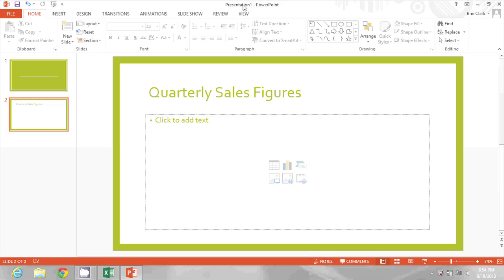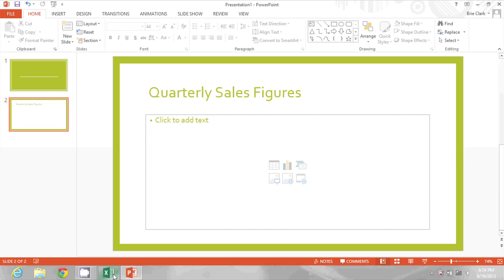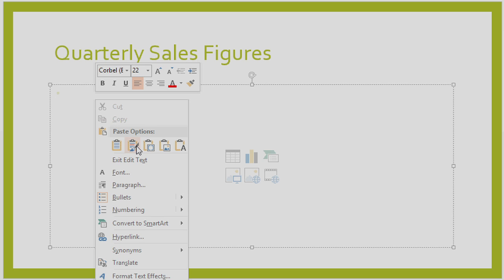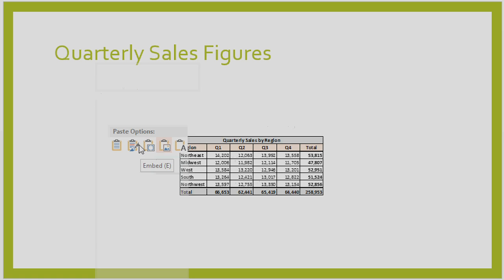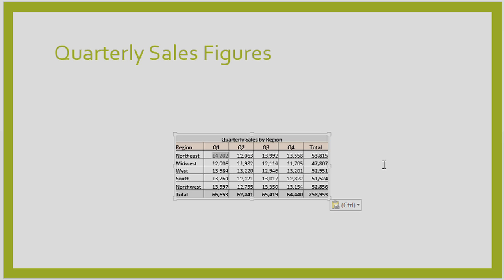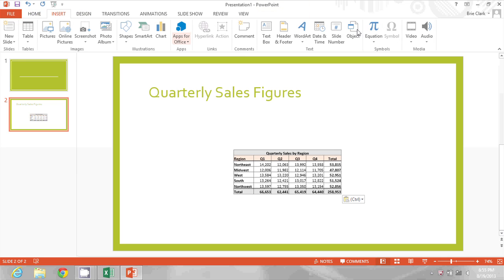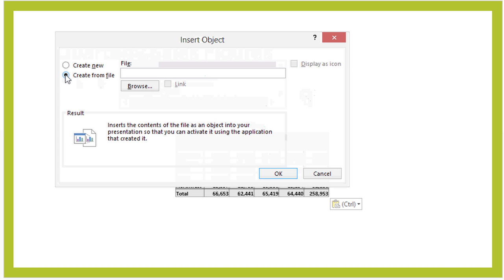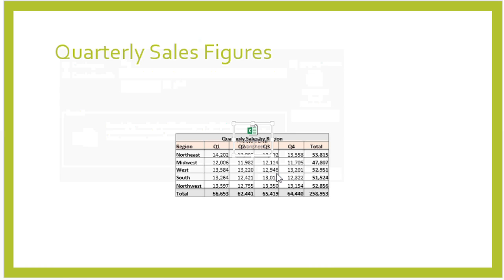How to Import Excel Data Into a PowerPoint : Microsoft Office Tips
Importing Excel data into a PowerPoint presentation requires you to select the data that you want to copy using your mouse. Import Excel data into a PowerPoint presentation with help from a longtime software expert and professional in this free video clip.

Series Description: Microsoft's Office still has the most powerful word processing, presentation, database and spreadsheet creation tools on any system available today. Get Microsoft Office tips with help from a longtime software expert and professional in this free video series.